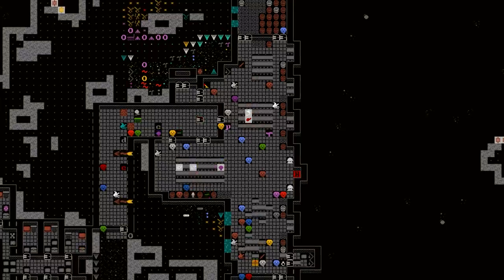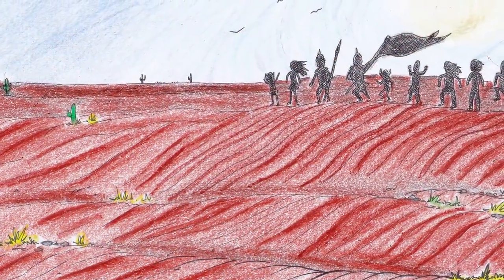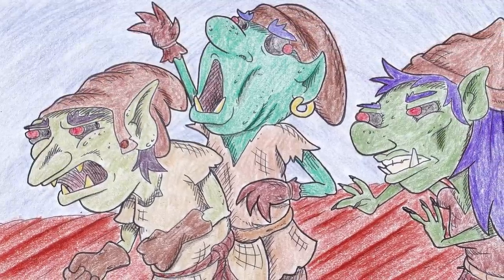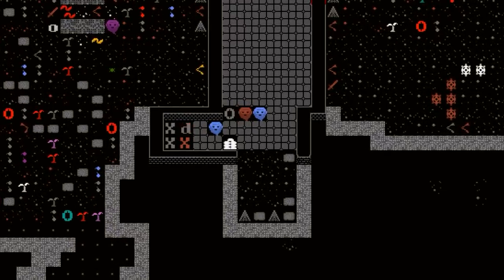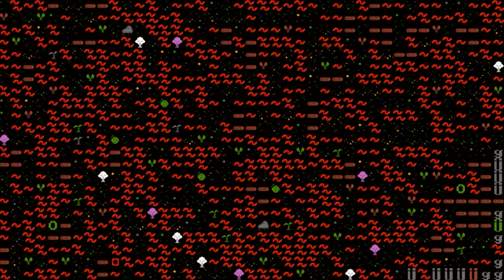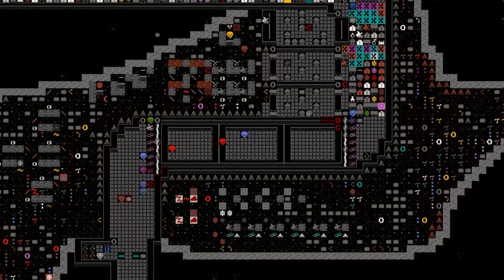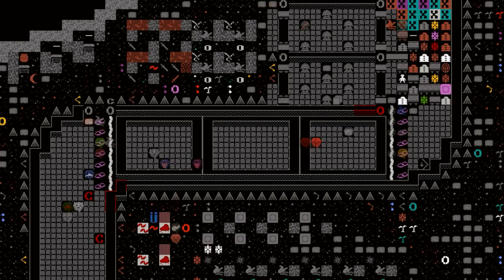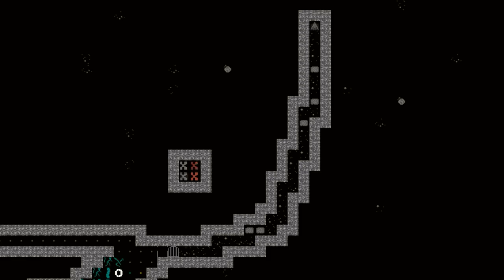Monsterkiller Ep.12 - The Den of Weevil [Kruggsmash Plays Dwarf Fortress]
So many things to attend to here in Ushangvagush! The goblins have returned, we still have to finish up our devious traps and there's the matter of the weevil stuck in the caverns. Hrmmm, maybe we'll have to go for it this time around, eh?

Thanks to the BEST colorizer around: Mrs. Kruggsmash!
A HUGE thanks to all of my patrons, without whom I would not be doing these videos right now!
And of course, special thanks to the creators of this beautiful, complex madness: Tarn & Zach Adams

And my Colors:
[BLACK_R:21]
[BLACK_G:19]
[BLACK_B:15]
[BLUE_R:45]
[BLUE_G:90]
[BLUE_B:160]
[GREEN_R:80]
[GREEN_G:135]
[GREEN_B:20]
[CYAN_R:25]
[CYAN_G:140]
[CYAN_B:140]
[RED_R:160]
[RED_G:20]
[RED_B:10]
[MAGENTA_R:135]
[MAGENTA_G:60]
[MAGENTA_B:130]
[BROWN_R:150]
[BROWN_G:75]
[BROWN_B:55]
[LGRAY_R:178]
[LGRAY_G:175]
[LGRAY_B:172]
[DGRAY_R:116]
[DGRAY_G:110]
[DGRAY_B:113]
[LBLUE_R:105]
[LBLUE_G:135]
[LBLUE_B:225]
[LGREEN_R:125]
[LGREEN_G:185]
[LGREEN_B:55]
[LCYAN_R:60]
[LCYAN_G:205]
[LCYAN_B:190]
[LRED_R:220]
[LRED_G:50]
[LRED_B:20]
[LMAGENTA_R:190]
[LMAGENTA_G:110]
[LMAGENTA_B:185]
[YELLOW_R:230]
[YELLOW_G:170]
[YELLOW_B:30]
[WHITE_R:232]
[WHITE_G:227]
[WHITE_B:232]